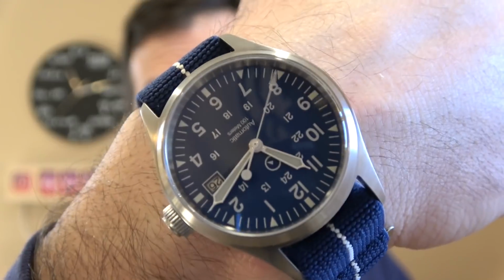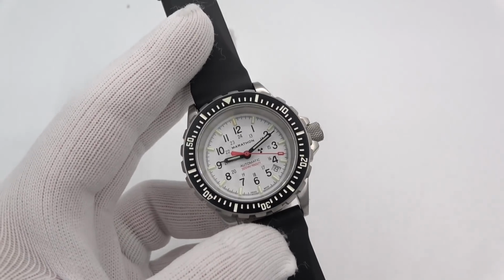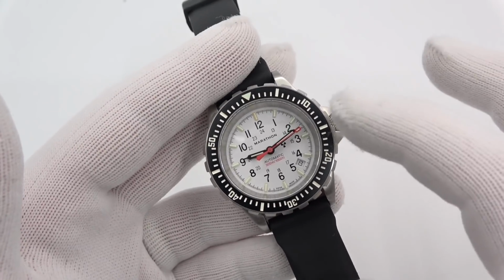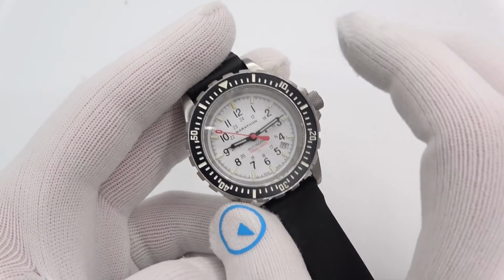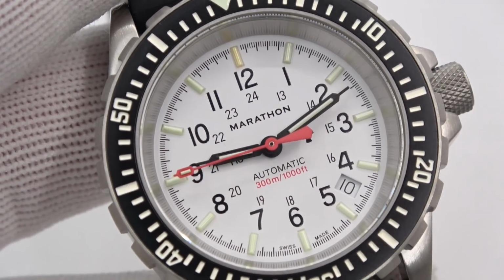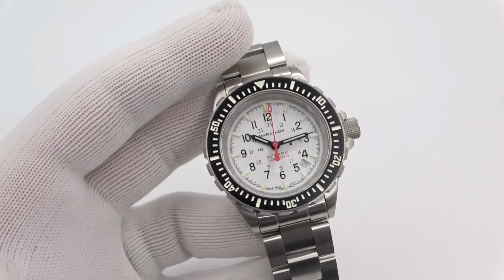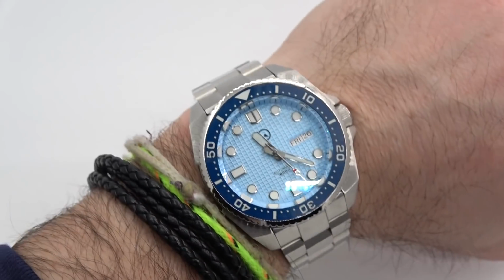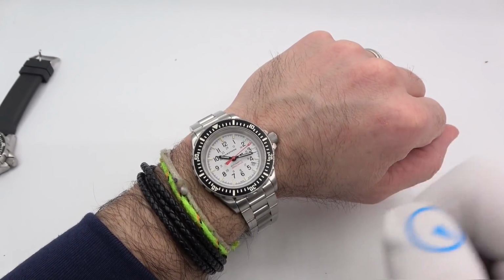Marathon Arctic GSAR - Ultimate White Dial Tool Watch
Today a brand new worldwide release. The super-popular Marathon GSAR has been released with a crisp, arctic white dial. Powered by a Swiss automatic movement, this is one no-nonsense tool watch. Legibility is amazing on this one, as is night time viewing thanks to its Tritium tube technology.